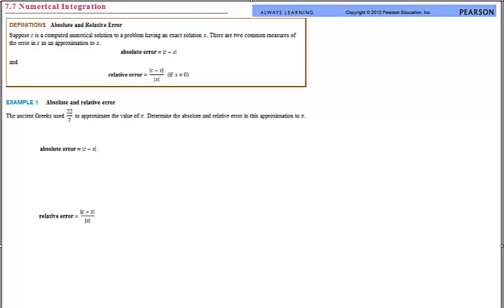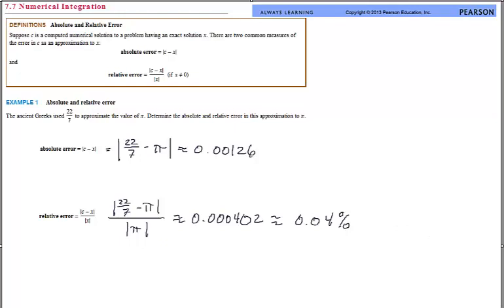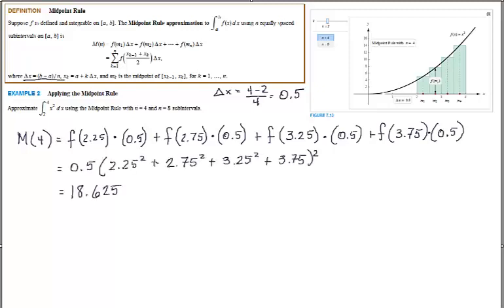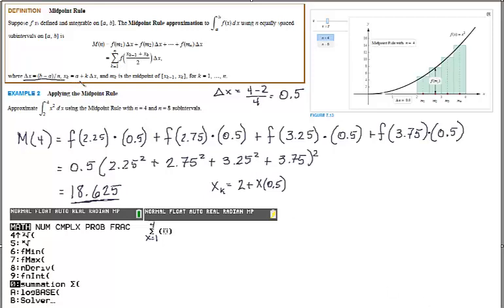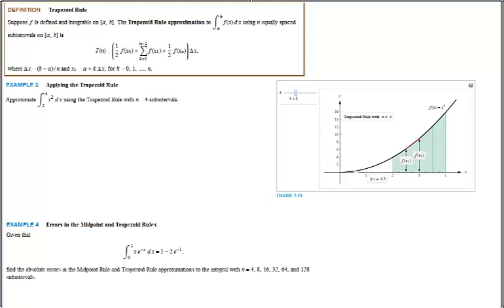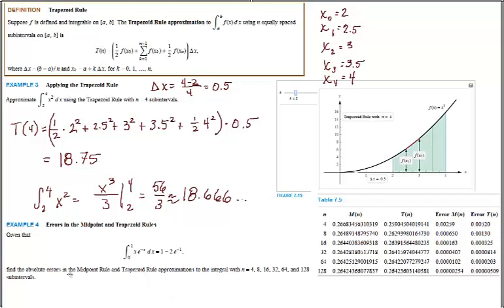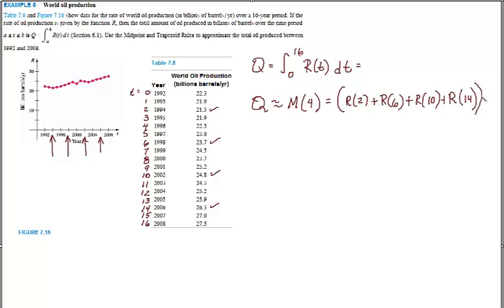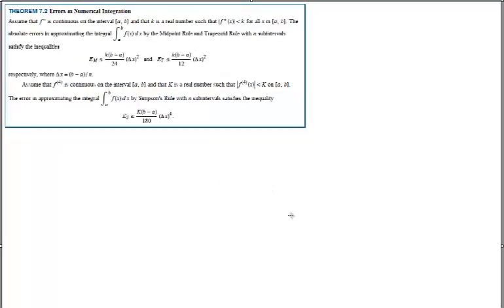MATH A252 8.8: Numerical Integration